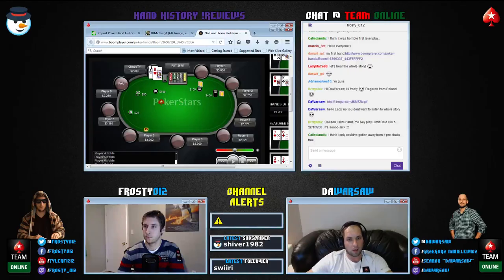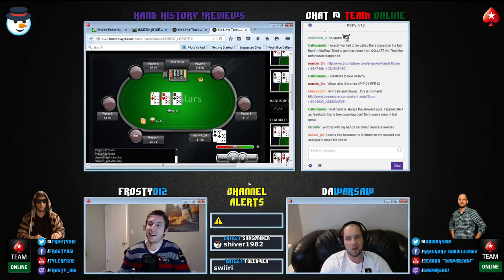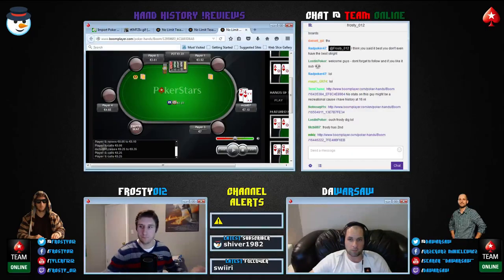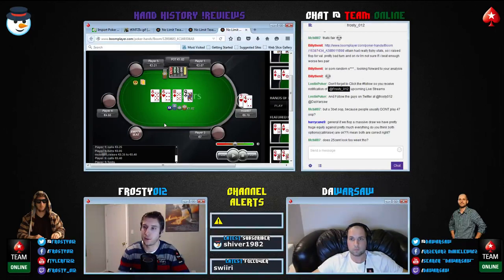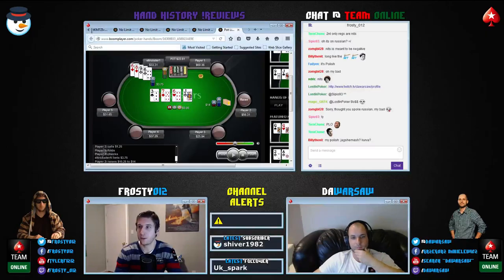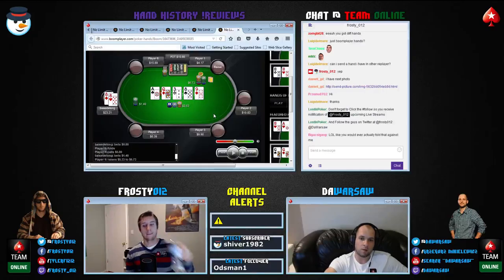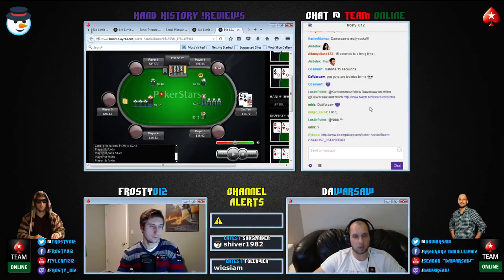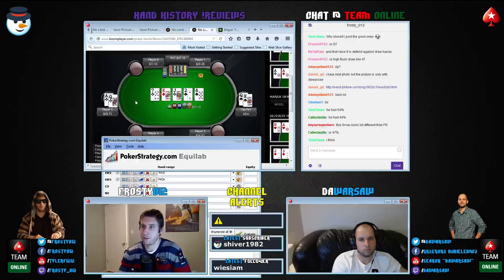Hand !Reviews with DaWarsaw! Bring your links and let's talk some poker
This is a recording of a twitch stream that I did with fellow Team Pro Online member DaWarsaw, where we talked about and analyzed hands submitted to us by the viewers.

Also, we ran a contest to see who could create the best pic/meme of DaWarsaw and I ;) (winner at 1:05:12)